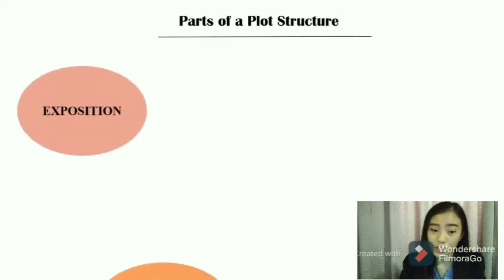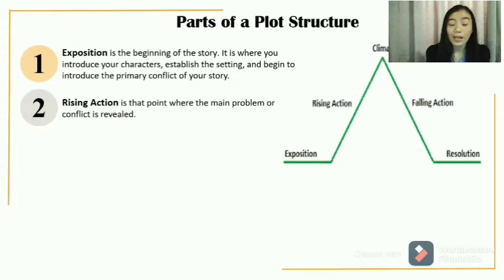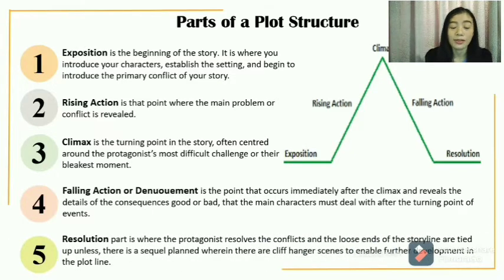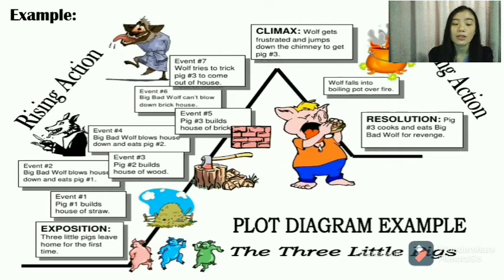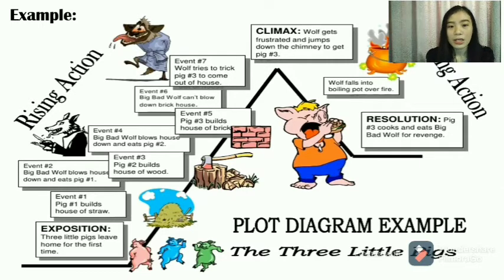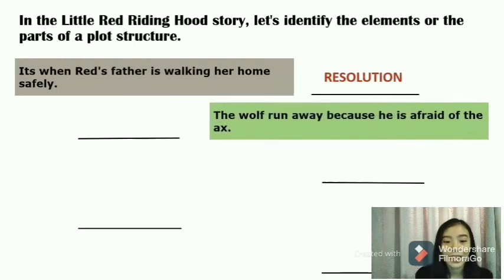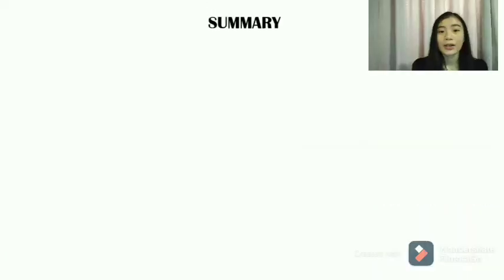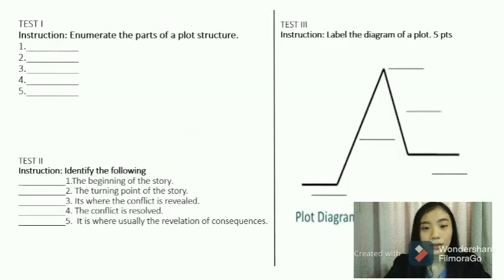Demo Teaching | Parts of Plot Structure